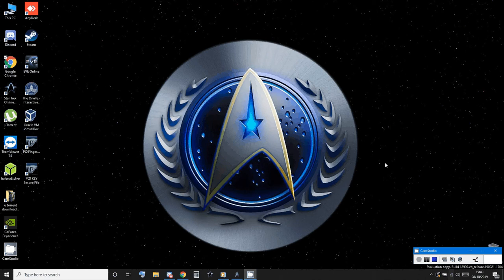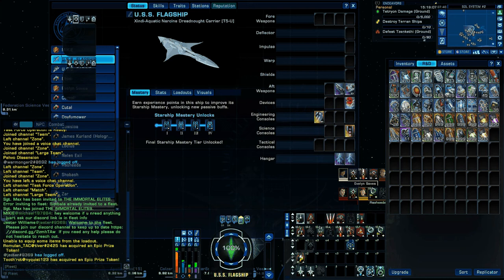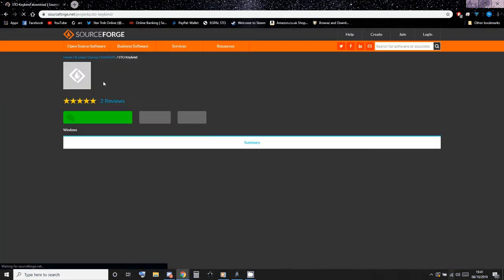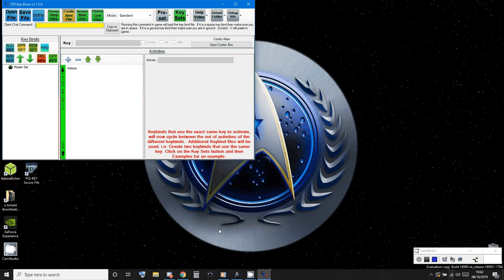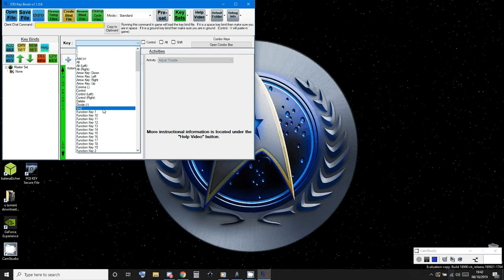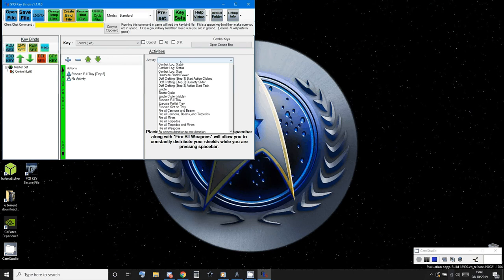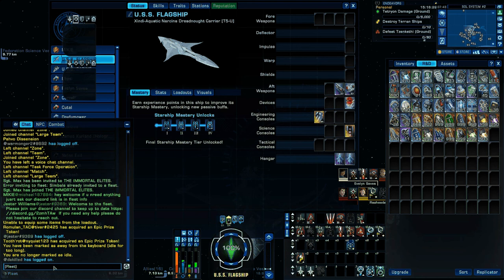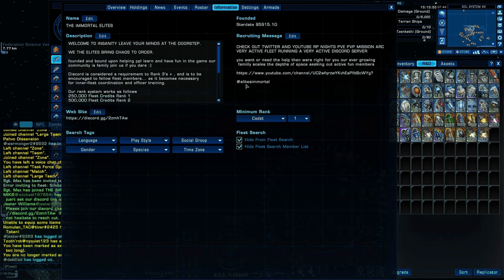WALKTHROUGH STAR TREK ONLINE KEYBINDS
STAR TREK ONLINE KEYBINDS WALKTHROUGH